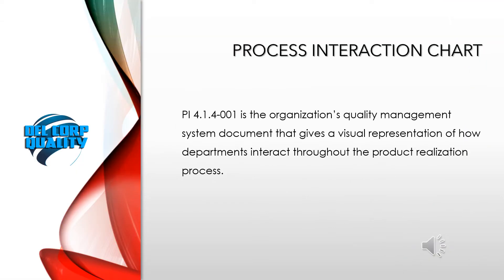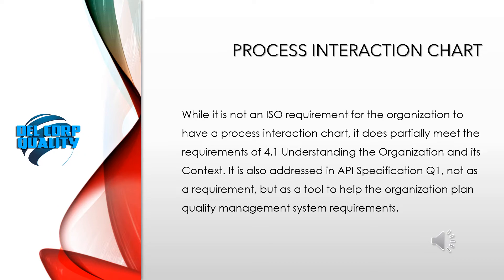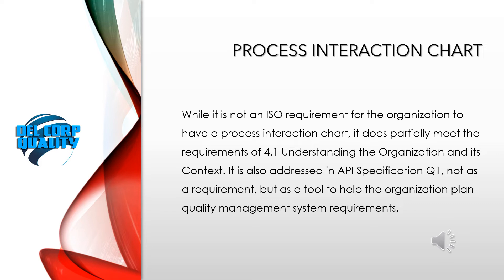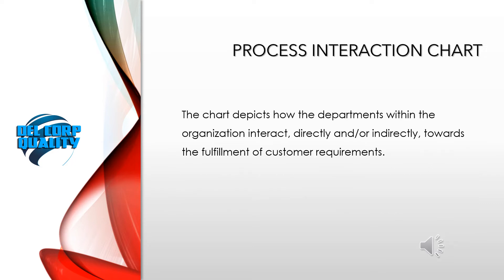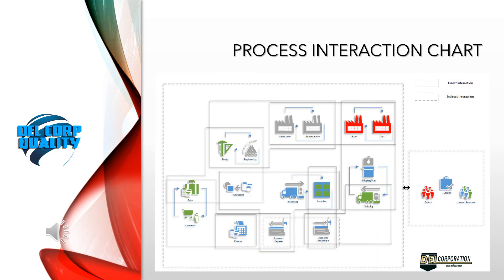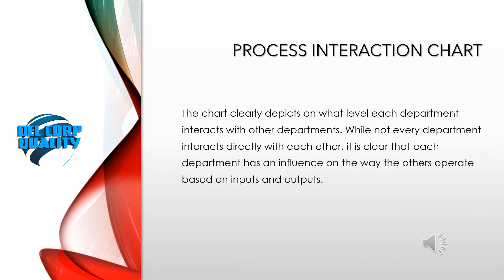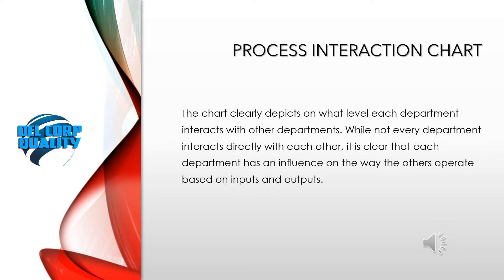PI 4 1 4 001 Process Interaction Presentation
This presentation gives a brief overview of the DEL Corporation infrastructure and the relationships between departments